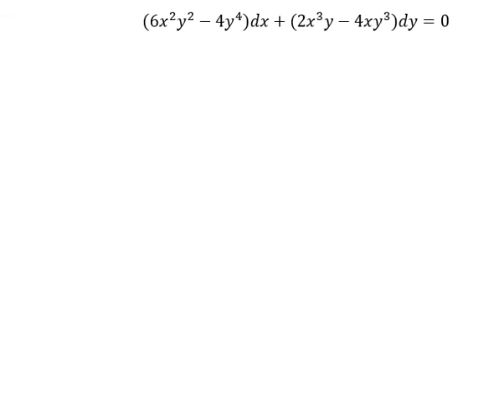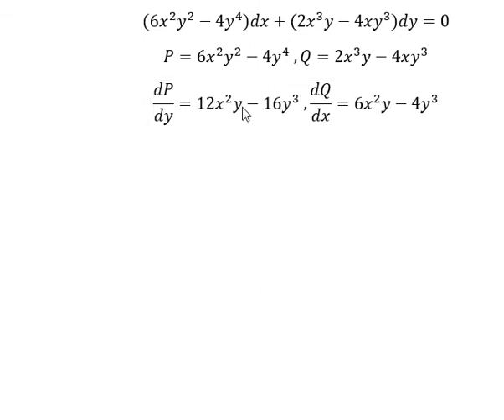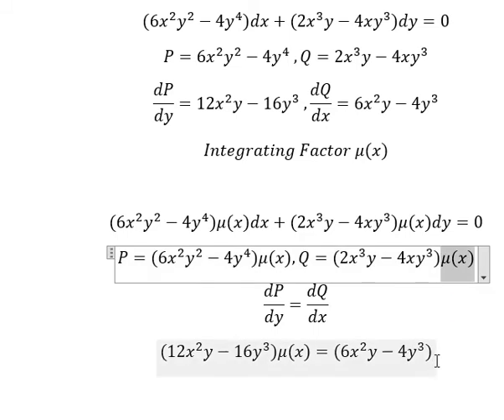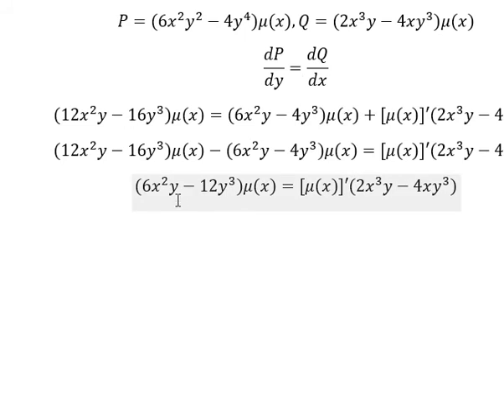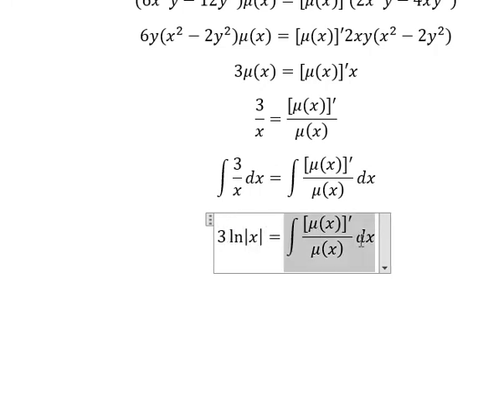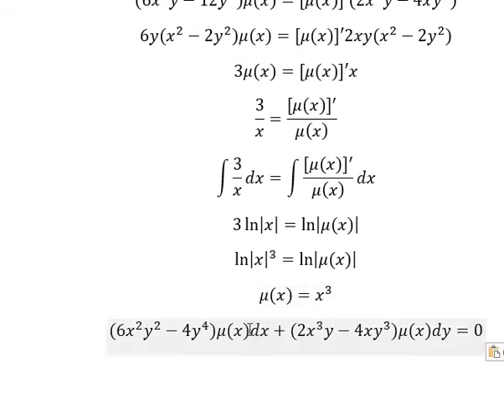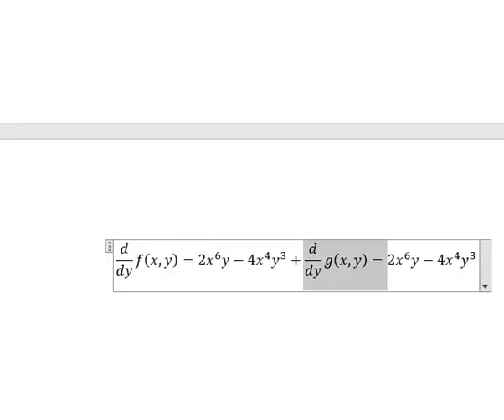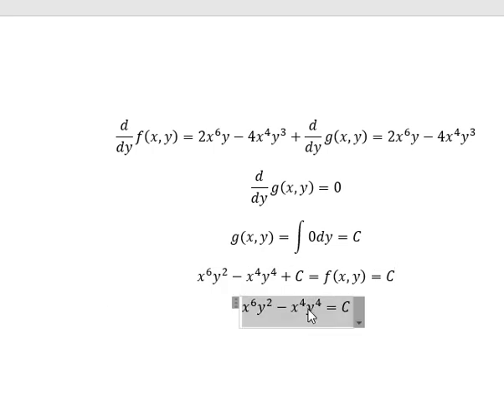Calculus Help: Exact Differential Equations - (6x^2 y^2-4y^4 )dx+(2x^3 y-4xy^3 )dy=0 - Techniques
Here is the technique to solve this exact differential equation and how to find them in here